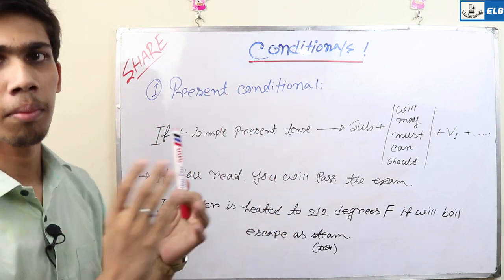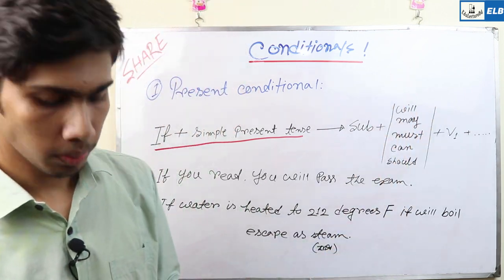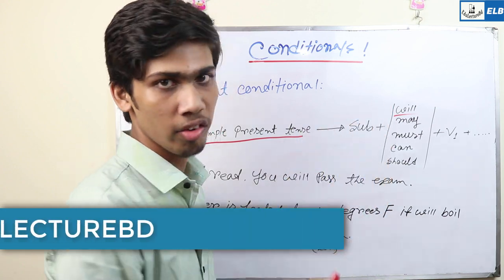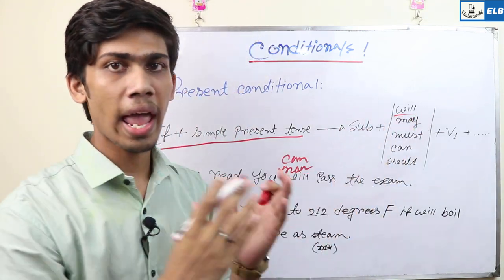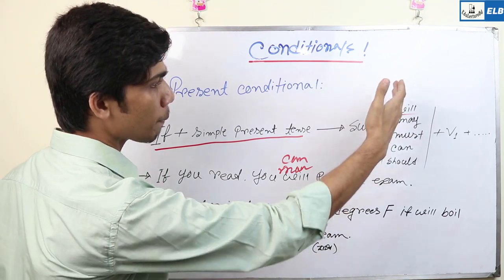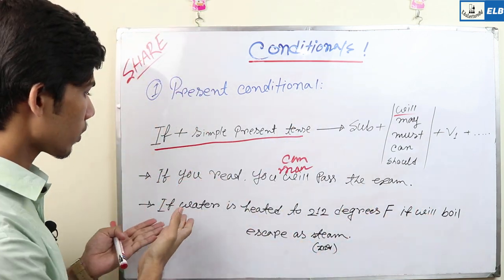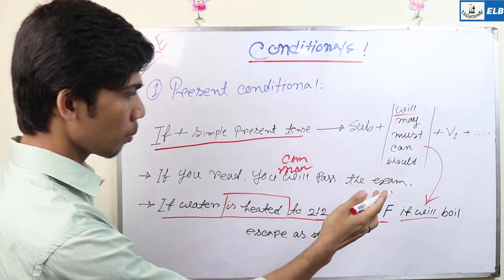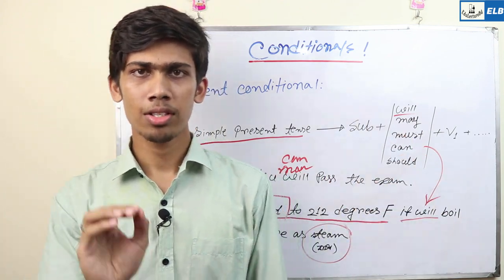Conditional Sentence in Bangla || Admission Test English Tutorial || Part 02 || ELB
😀ELB ফেইসবুক পেইজ  😀

Conditional Sentences are also known as Conditional Clauses or If Clauses. They are used to express that the action in the main clause (without if) can only take place if a certain condition (in the clause with if) is fulfilled. There are three types of Conditional Sentences.
Conditional Sentence Type 1
→ It is possible and also very likely that the condition will be fulfilled.
Form: if + Simple Present, will-Future
Example: If I find her address, I’ll send her an invitation.

😀 ELB FB Group 😀

🌐 Admission + HSC + Tutorial 🌐

ইঞ্জিনিয়ারিং নাকি মেডিকেল নাকি ভার্সিটি?

কোন কোচিং এ ভর্তি হবো ?

কোন সাবজেক্টে পড়লে কি চাকুরী ?

HSC Improvement or 2nd time?

হালদা B+D Unit Book Review!

চবিতে IQ তে ২০ এ ১৮ তোলার উপায়!

ভর্তি পরীক্ষার জন্যে কিভাবে Text Book পড়বো?

🌐 HSC PHYSICS 🌐

কোন ভেক্টরের উপাংশ কিভাবে বের করবো?

লন রোলার ঠেলার চেয়ে টানা সহজ কেন?

নৌকা কিভাবে সামনে এগিয়ে যায়?

কিভাবে সাইকেল সামনে এগিয়ে যায়?

🌐Cliffs Toefl Bangla🌐

 😀 Our Soicial Media 😀